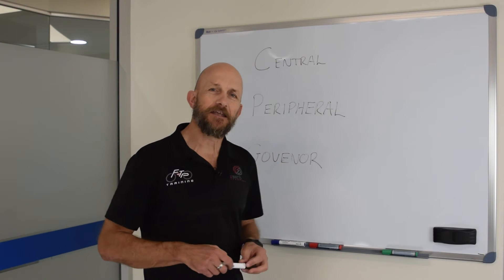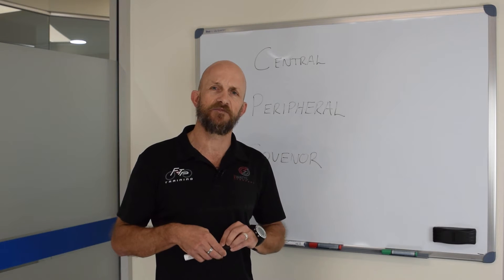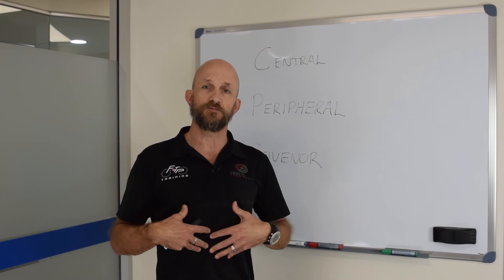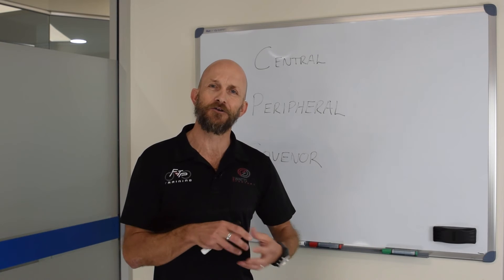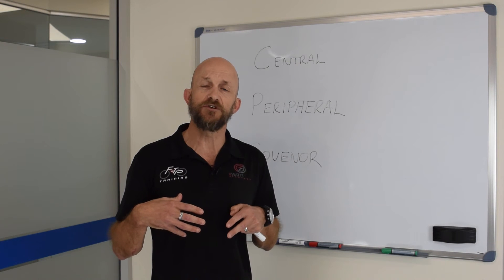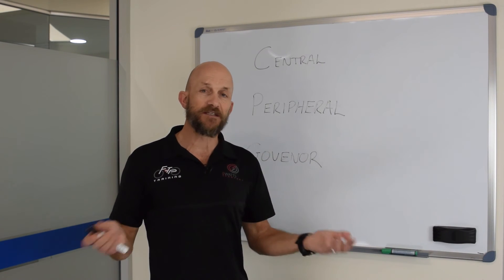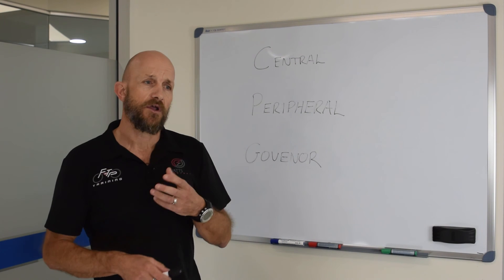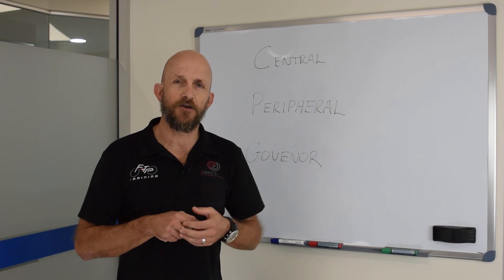FTWF - Limiters to Performance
The 3 limiters to performance - Central, Peripheral, & the Govenor...

00:00 Intro
01:16 Central Adaptation
01:29 Peripheral Adaptation
02:44 Examples & Experiences
04:01 Governor Theory
05:24 Conclusion

Welcome to Friday Tips With Fenz (FTWF) - Where super coach, Fenz (Mark Fenner) answers some of the most common questions we get asked, along with some very cool tips and tricks to help you improve your cycling experience.